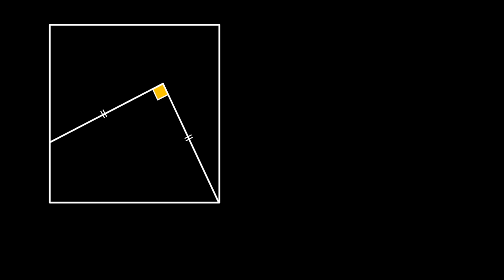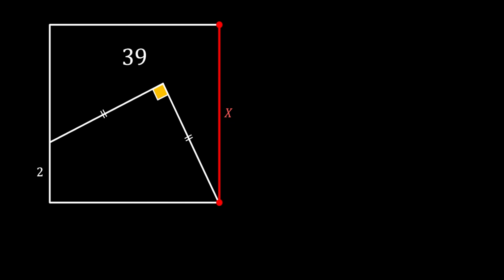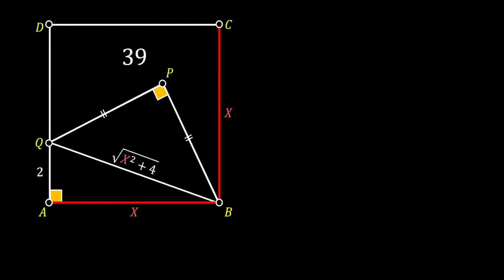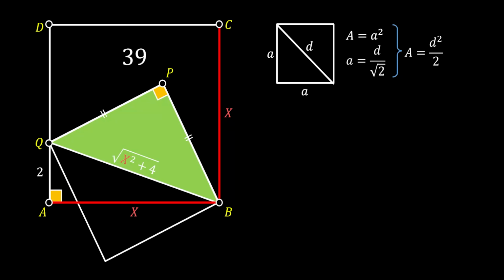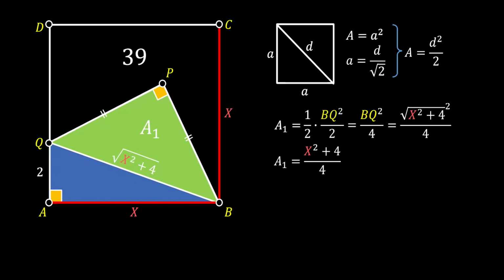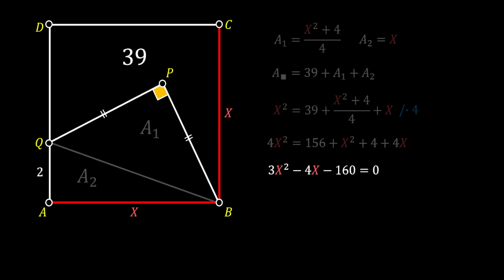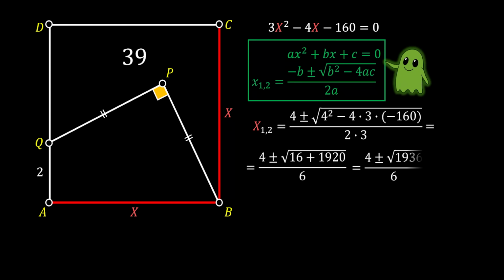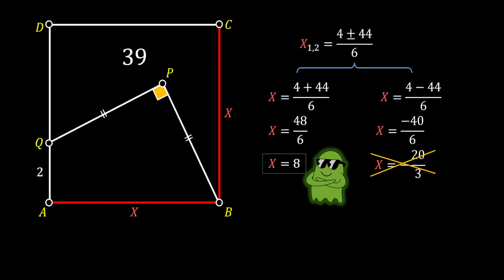The Length That Looks Impossible To Find!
A square. Two lines inside. Upper area 39, and a segment with a length of 2.
That's all you get. Now find the length of a Square!

Most people stare at this for minutes and have absolutely no idea where to even begin. No obvious formula. No clear path. Just a deceptively simple diagram that hides one brilliant geometric secret. But once you see it, you can't unsee it.

In this video, I'll show you the full step-by-step solution using nothing but pure geometry. No calculators. No tricks. Just clean logical thinking that anyone can follow.

👇 Think you can solve it before I do?
Drop your answer in the comments — I read every single one!

📌 Chapters:
0:00 Presenting the puzzle
0:53 Using The Pythagorean Theorem
2:16 Using The Diagonal of the Square
5:10 Using The Quadratic Equation